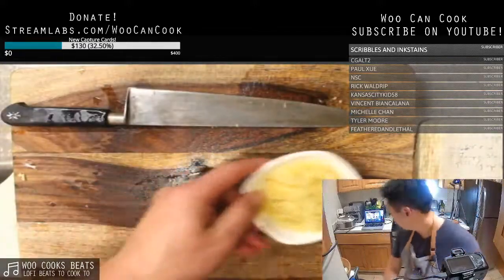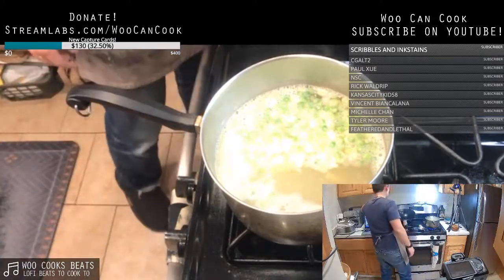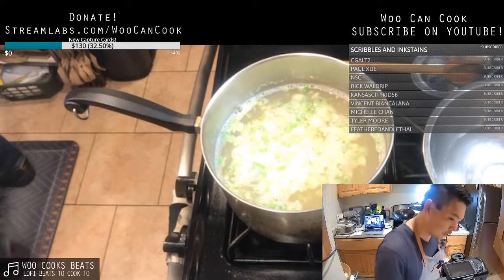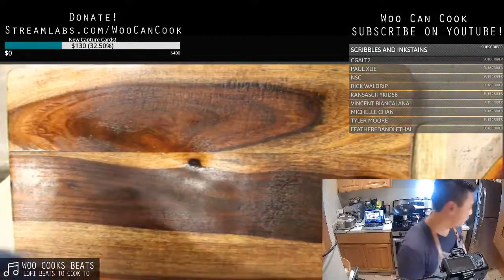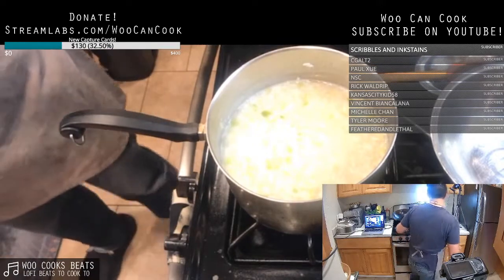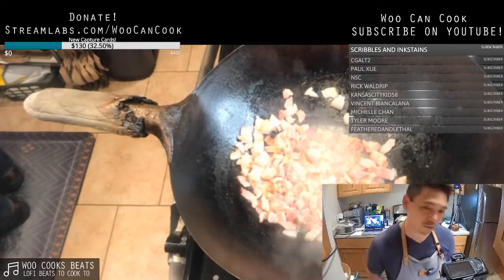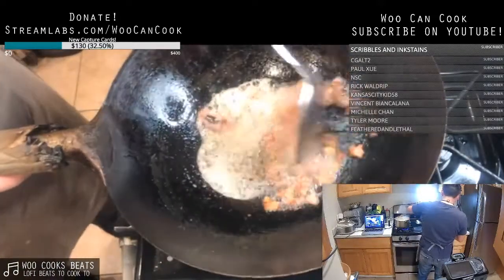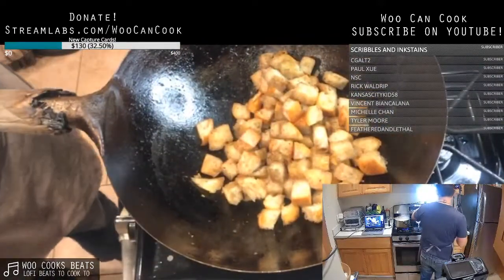Woo Can Cook (live) | Hawaiian Breakfast Congee, AMA!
hello hi everyone! Wesley here. Today we’re diving back into our series dedicated to Hawaiian classics with a shot at a Chinese congee or rice porridge, inspired by the elaborately fancy and delicious one found at Koko Head Cafe in Honolulu, Oahu. For those unfamiliar, a Chinese congee at its core is a very simple concept. It is essentially long grain or jasmine rice that has been cooked with two or three times more water than would typically be used for your more standard rice recipes, resulting in a more porridgy and watered down texture. Most typically in Chinese cuisine you might see this eaten as a very simple breakfast (maybe with some soy sauce, furikake, dried rousong, or even just on its own).

Of course since it is such a simple concept, there are also similar parallels in many other Asian cultures as well, like the korean juk, the Japanese okayu, the Taiwanese xifan, the variations are endless. For our version today however, we’re gonna be taking a look at Koko Head Cafe’s interpretation of a Hawaiian inspired Congee, which makes use of some Hawaiian portugese sausage, pouched egg, and a crispy cinnamon bacon crouton tossed in bacon fat (I know, if that sounds incredibly rich, delicious, and heart attack inducing, it must mean we are once again back in the world of Hawaiian cuisine). Hope you try it.

We're here live every Tuesday at 6:30PM PST, with new recipes up on youtube every Friday. See ya soon!

And pick up the ingredients below if you want to cook along with me:

INGREDIENTS
- 4 cloves garlic
- 1 inch (about 1 tbsp) ginger
- 3 green onions
- 7 cups chicken stock (or water)
- 1 cup rice
- 1 Hawaiian Portuguese sausage
- 4 pieces leftover sourdough bread
- 4 slices thick cut bacon
- 3 eggs
- 1 tsp cinnamon
- black sesame seeds
- white sesame seeds
- maple syrup
- peanut oil

PREP
- CRUSH and mince the garlic, set aside
- FINE MINCE the ginger, set aside
- SEPARATE the whites and greens of the green onions, then slice the whites thinly, and the greens on a bias, set aside
- MEDIUM DICE the sausage, set aside
- MEDIUM DICE the bacon set aside
- LARGE DICE the the bread, set aside